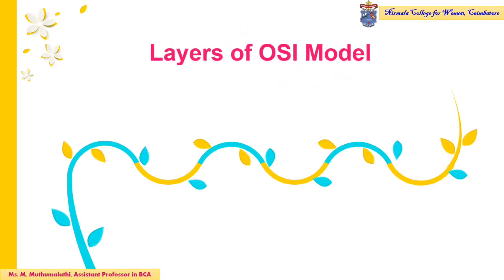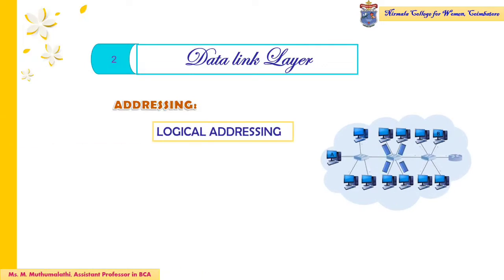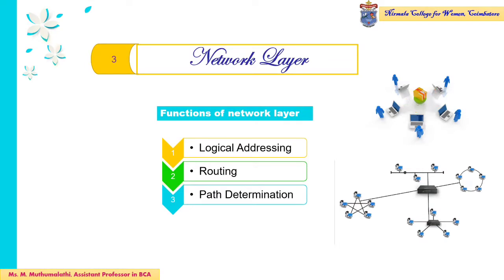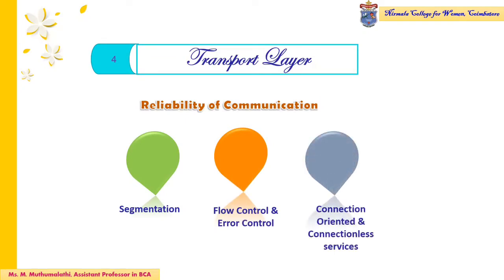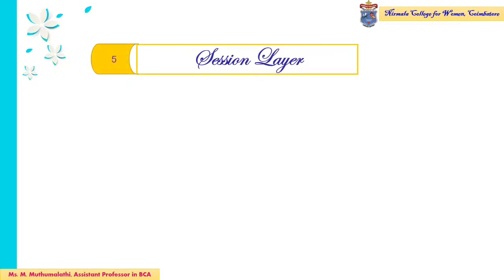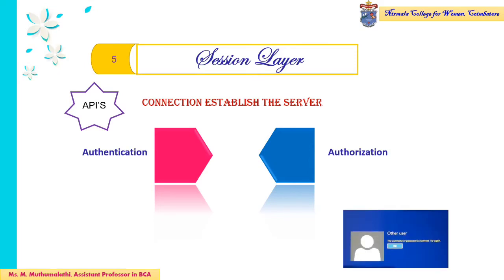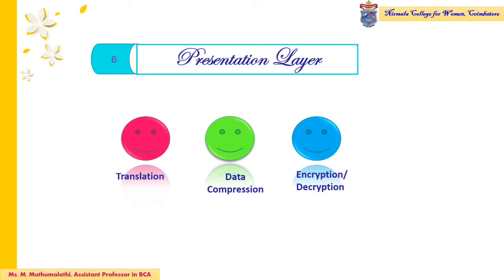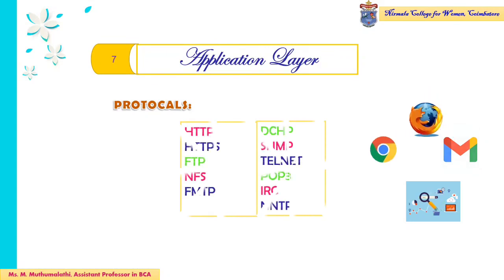OSI Reference Model | Ms.M.Muthumalathi | Department of Computer Applications